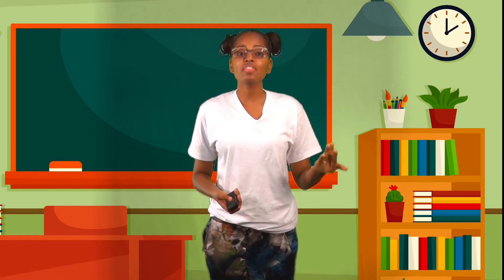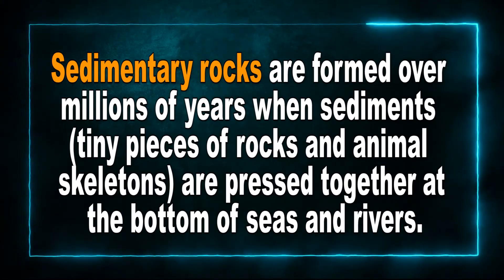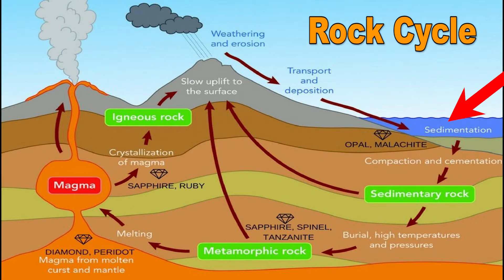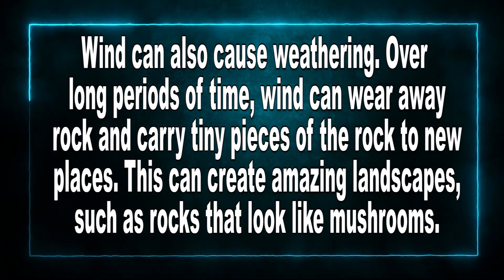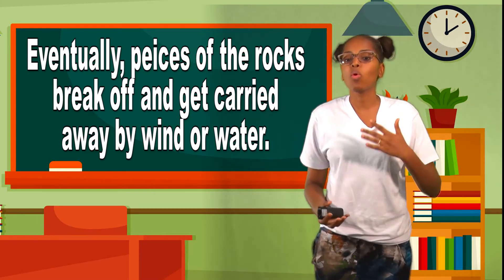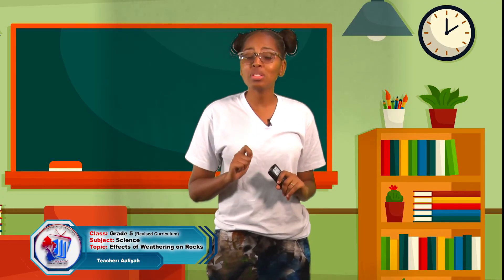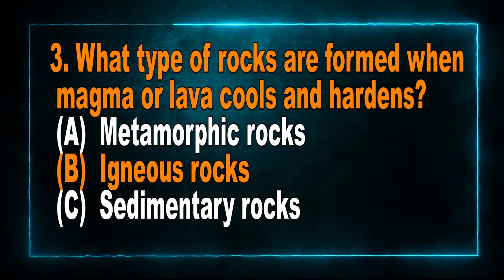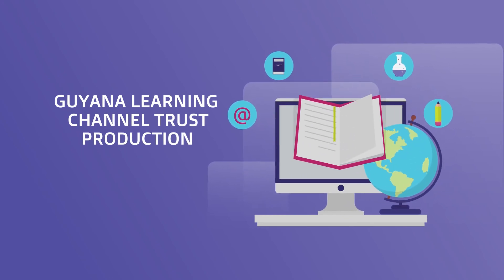Science - Grade 5: Effects of Weathering on Rocks